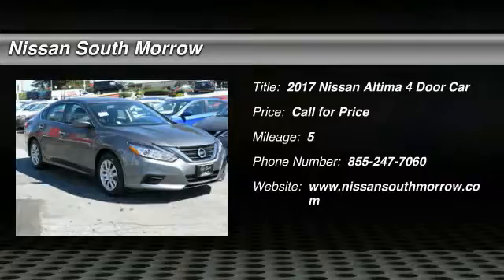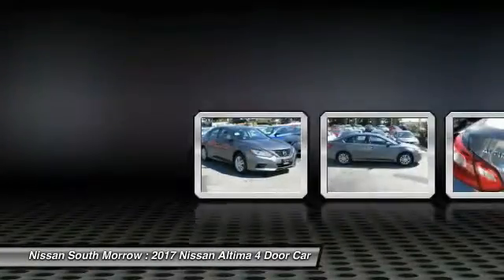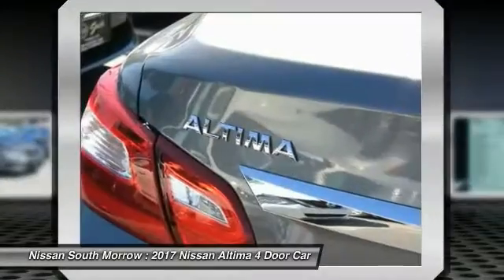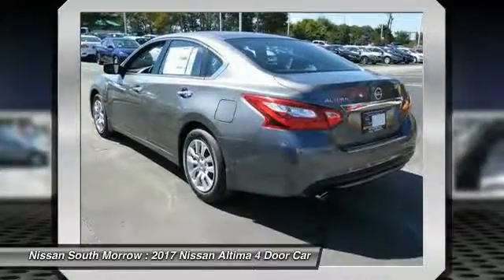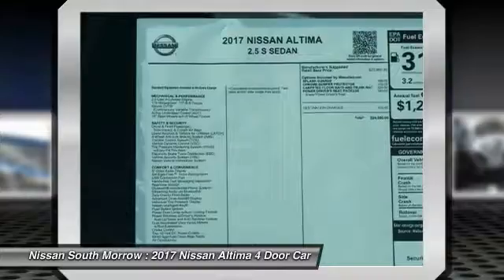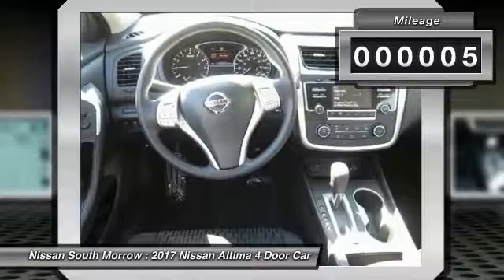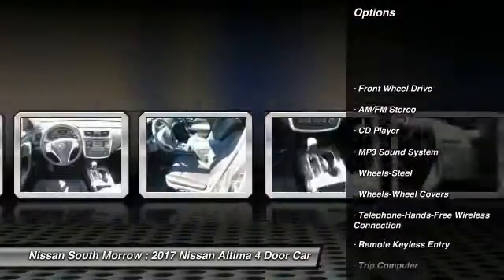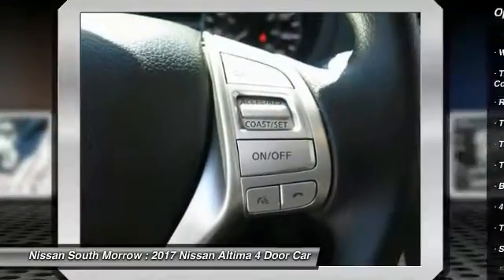2017 Nissan Altima Morrow GA N305639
2017 Nissan Altima

Pick up this Gun Met 2017 Nissan Altima, available today at Nissan South Morrow. Featuring Automatic transmission, it has 5 miles. This could be the one you've been searching for.